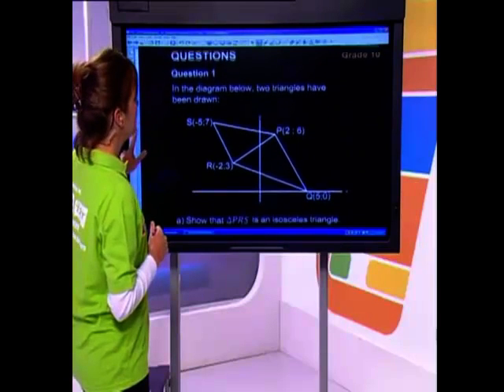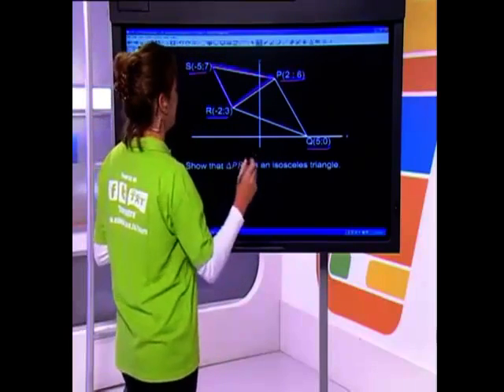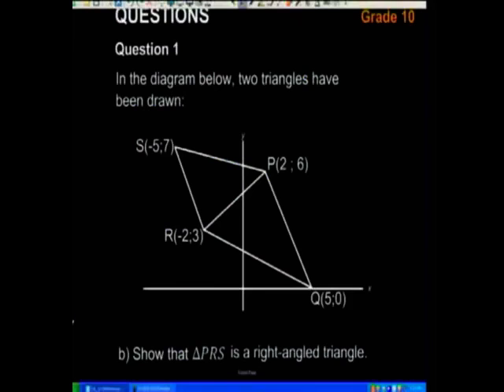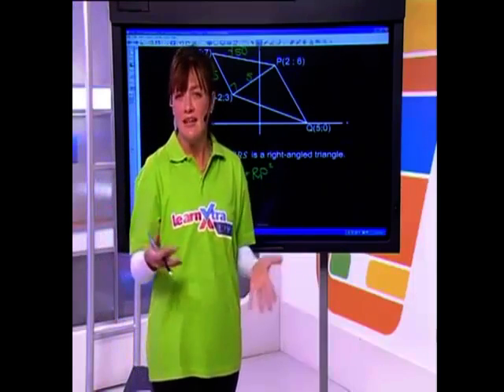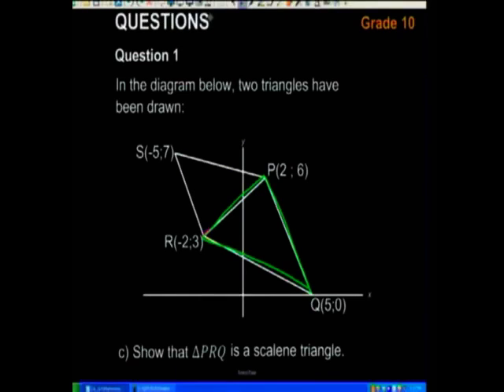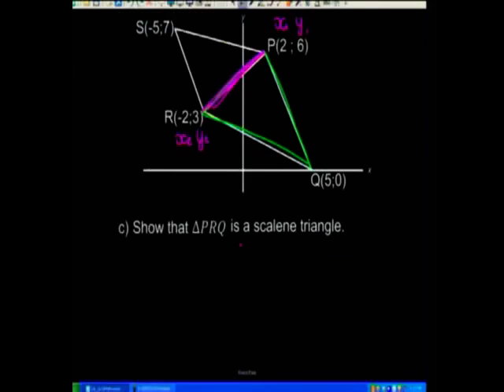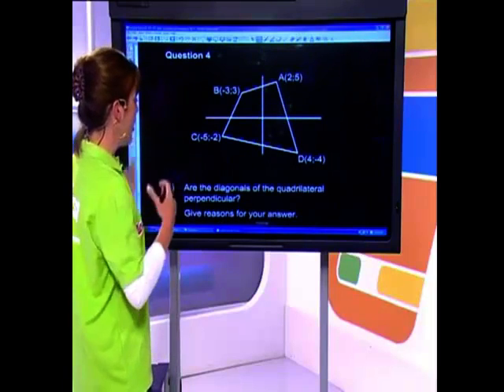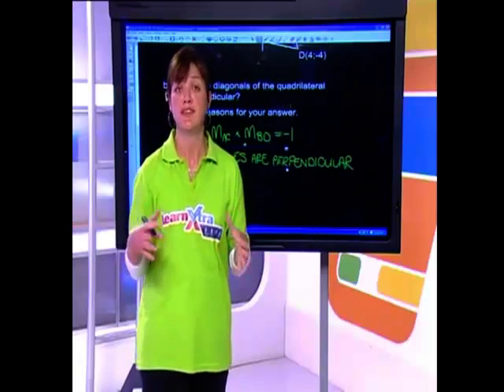Week 33 Analytical Geometry 2